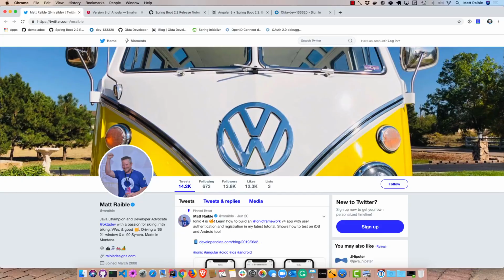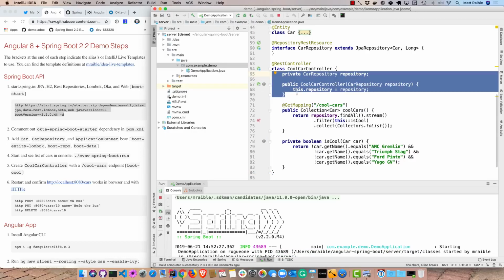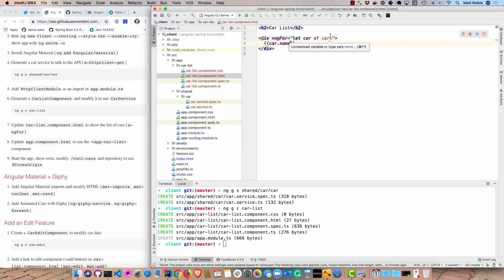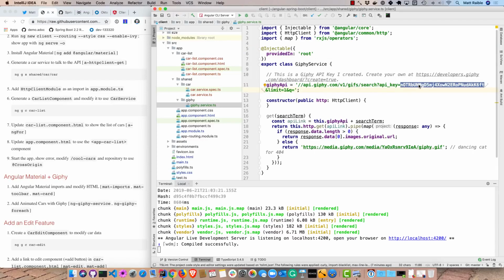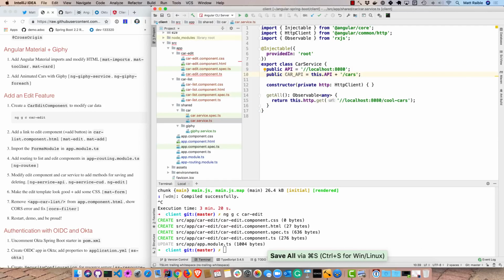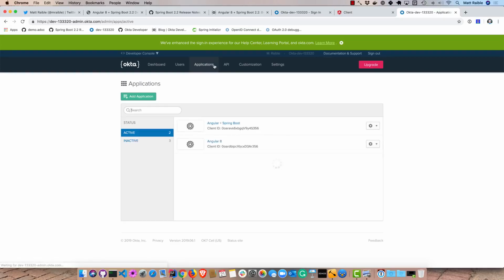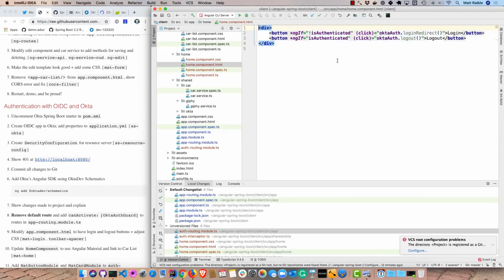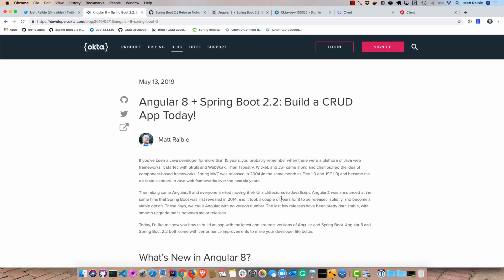Build CRUD application using Angular and Sprint BOT 2 | Zia ul Haq Official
Build CRUD application using Angular and Sprint BOT 2